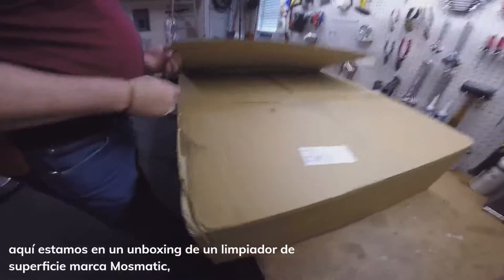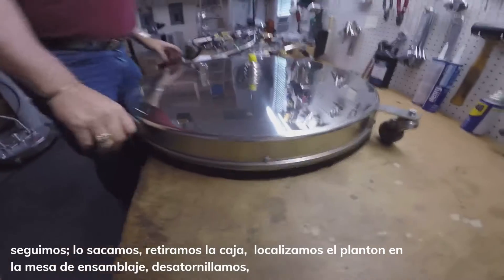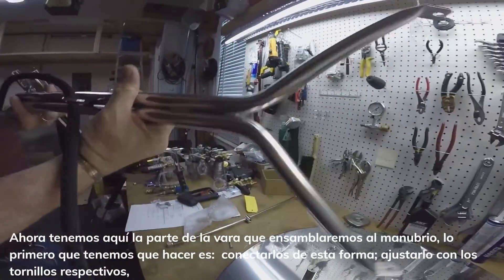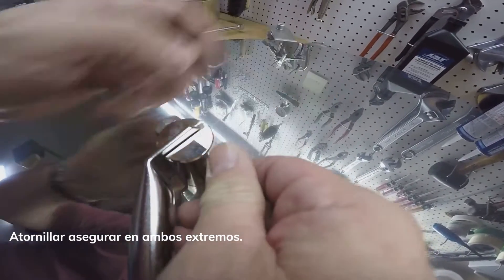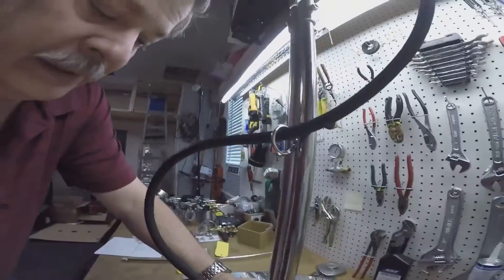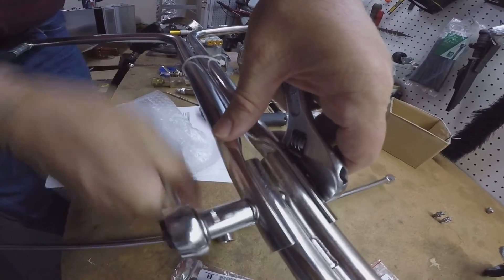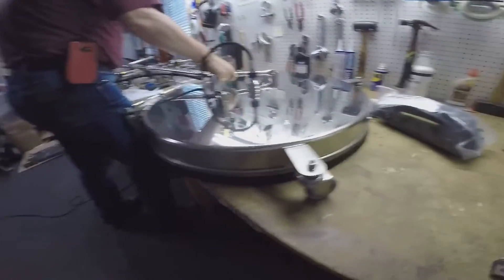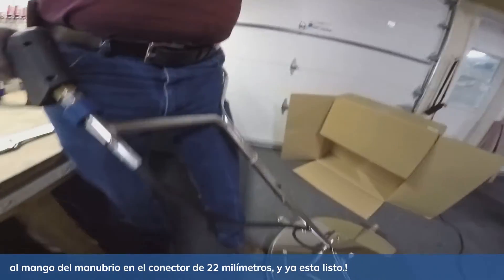MOSMATIC - Surface cleaners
The perfect cleaner for any type of contractor work. The stainless steel castors guarantee an effortless cleaning experience even for extended use. Clean sidewalks, parking lots, tennis courts, shop floors, patios or any other large surface. This series features a specially engineered high rpm swivel which guarantees long lasting operation under tough conditions.